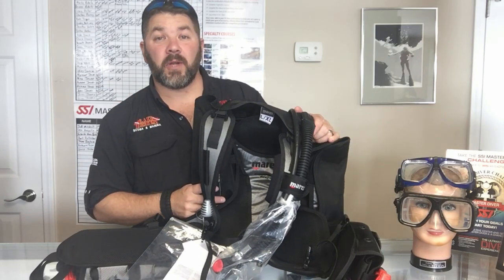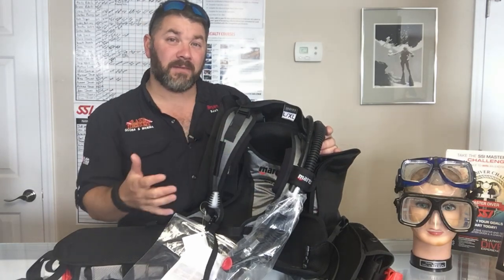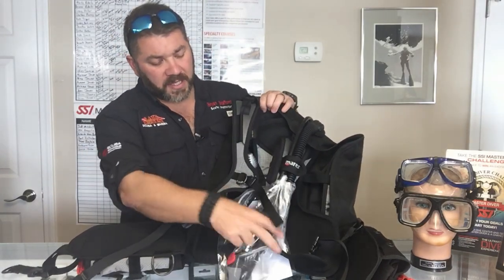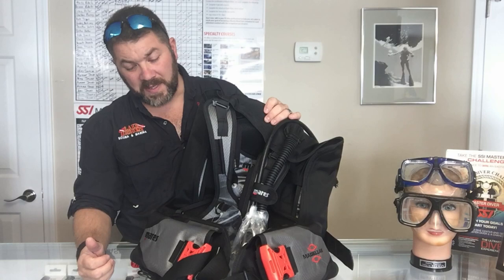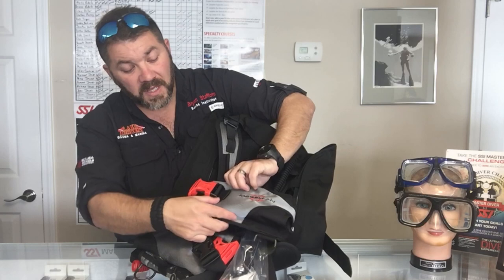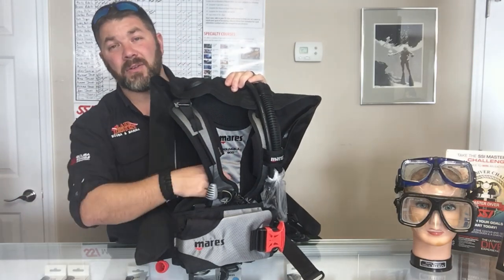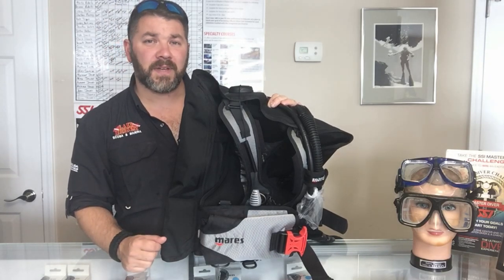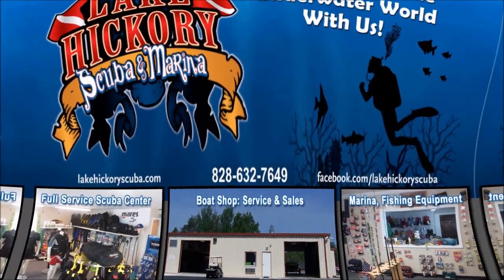Mares Magellan Travel BCD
The Mars Magellan is a NEW 2019 Travel BCD, coming in right at 4 pounds.  This is a great addition to any divers kit, who likes to travel to warm dive destinations during the winter time months.  Packs a way nice and neatly and has all the essentials for a nice warm dive. The comfortable shoulder straps adjust both top and bottom, and the BCD even comes with integrated weights.  If you are in the market for a new travel BCD, make sure you check out the Mares Magellan.